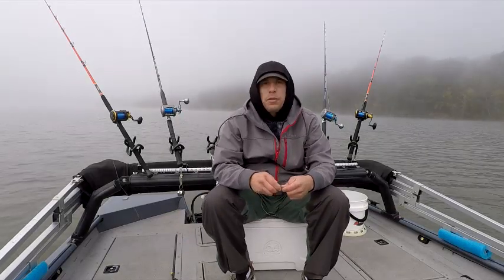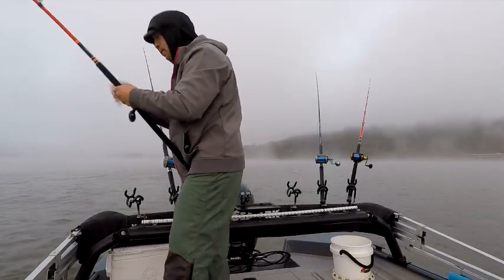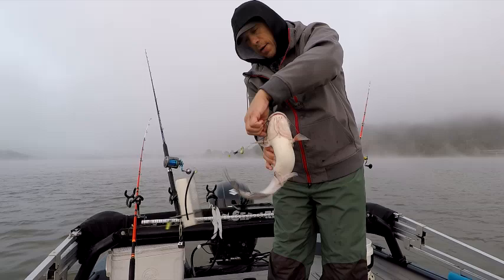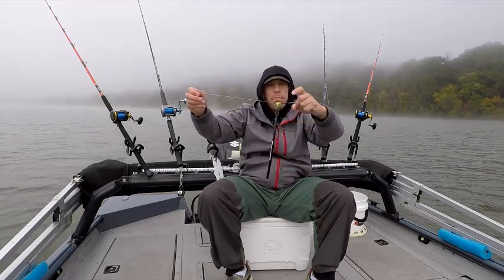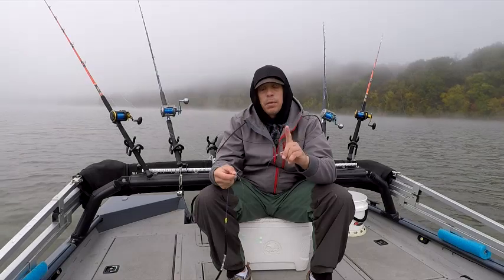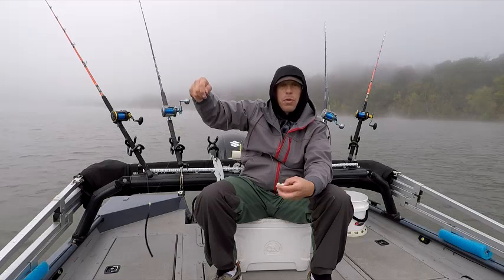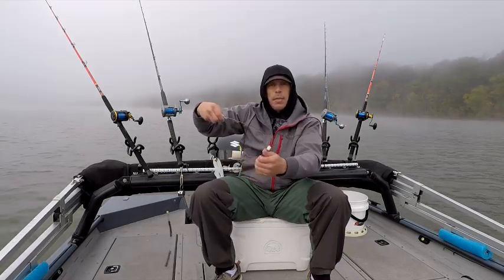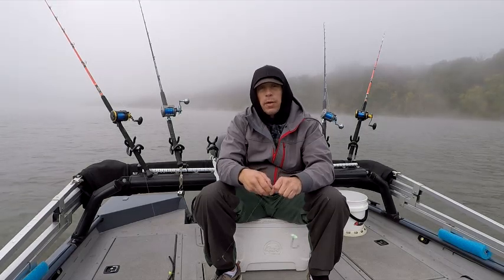Lasso a catfish, How is that possible?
Why do some fish get lassoed around the line and not hooked.